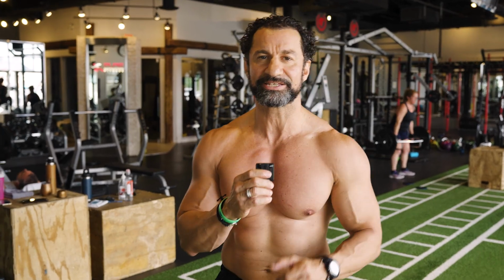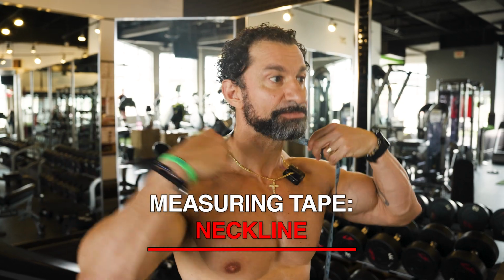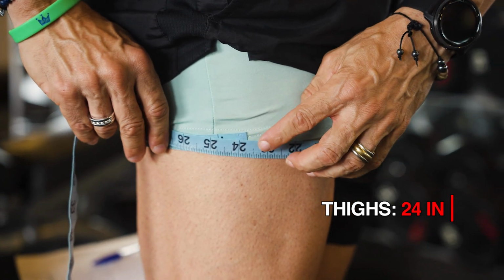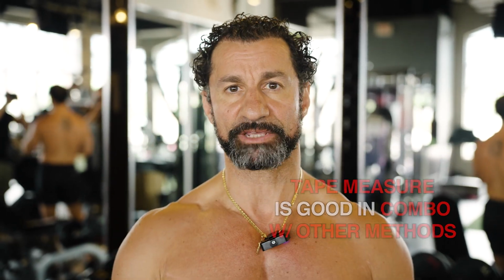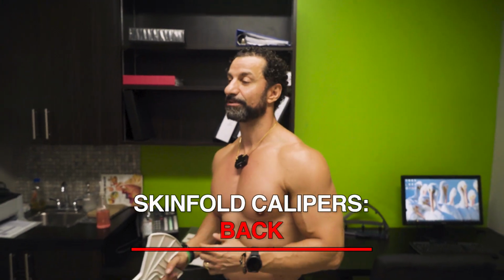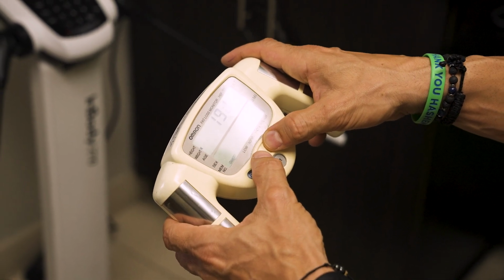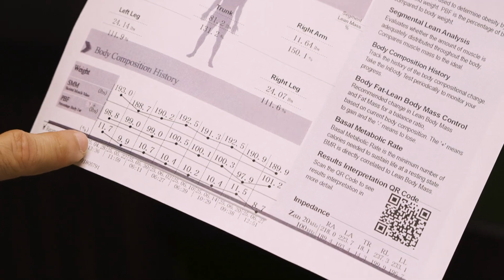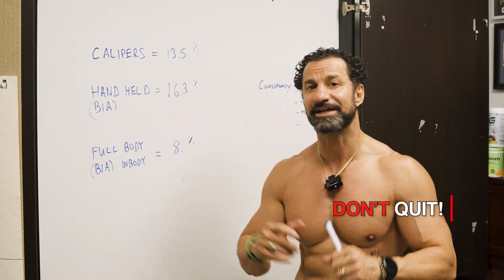Which Body Fat Tester Is The MOST Accurate 🎯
📏 Which Body Fat Test Actually Works Best? EP/

Are you using the wrong body fat test?
If you’re serious about burning fat, building muscle, and staying motivated, you must track your body fat the right way — not just your weight.

In this new episode, Coach D breaks down 3 popular body fat measurement methods — from old-school scales to skinfold calipers to the latest bioelectrical impedance tools — and shows you exactly how to measure your body fat at home (or at the gym) step by step.

👉 Learn the difference between body fat percentage and scale weight, why it matters for your progress, and how to get consistent readings that keep you on track.

✅ No fancy gadgets? No problem — I’ll teach you simple DIY tape measurements, proper flex points, and key landmarks so you can do it yourself with confidence.

📌 What You’ll Learn:
 • Why tracking body fat % is way better than obsessing over weight
 • 3 common ways to measure it (scale, calipers, impedance) — pros & cons
 • Exact steps to measure neck, chest, arms, waist, thighs, glutes & calves
 • How to use calipers correctly for accurate skinfold readings
 • How bioelectrical impedance really works (and why it can be off!)
 • The #1 secret to getting reliable results every week

⏱️ Timestamps:
00:00 — Why body fat % matters more than weight
00:37 — Traditional scales & their biggest flaw
01:10 — Tape measure basics: 7 key landmarks
02:57 — Why flexed measurements are better for arms
04:03 — Waist, thighs & glutes — how to do it right
05:17 — How to use skinfold calipers properly
07:10 — Bioelectrical impedance (handheld devices) explained
08:44 — Using an InBody or combo machine
09:44 — Understanding different readings
10:26 — Why consistency & timing matter
10:58 — The final takeaway: how to track progress stress-free

⚡ Final Thoughts
Your weight might go up as you build muscle — and that’s good! The real win is when your body fat % drops while your strength goes up. So track it smart, stay consistent, and don’t let bad data wreck your motivation.

Follow Me for More Inspiration, & for any/all Personal Training Inquiries, & to set up a complimentary strategy call:

💥📺 OTHER GREAT VIDEOS YOU’LL LOVE:

👉 The Testosterone Crisis: Why Men Over 40 Are Losing Their Edge & How to Fix It w/ Funk Roberts!

 💥ABOUT ME
Hi, I’m Dimitri Giankoulas—a professional fitness coach, performance nutrition expert, and proud father with over 30 years of experience helping busy men and women 40+ transform their health and fitness without sacrificing family time. I specialize in Body Type Training and Nutrition, providing personalized strategies to help clients achieve optimal results based on their unique needs.
As the owner of Pure Motivation Fitness, a boutique Fitness Studio located in Vaughan, Ontario, and Pure Body Type ONLINE Training the signature program for the Spartan Father Project, I lead a dedicated team of professionals who share my passion for helping clients reach their full potential. Together, we offer tailored fitness programs designed to empower individuals to look, feel, and perform their best.
Growing up in a childhood shaped by family dysfunction, I turned life’s challenges into fuel for an athletic career and a lifelong mission of self-improvement. Today, I’m committed to motivating, educating, and empowering everyone I meet by proving that attitude is everything, the average is the enemy, and change can happen instantly—if you’re ready to flip the switch.